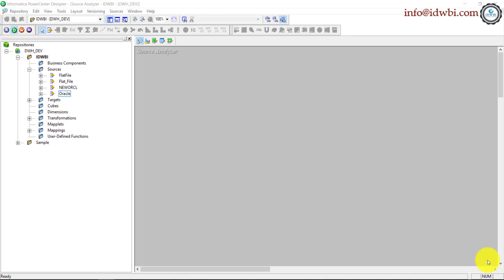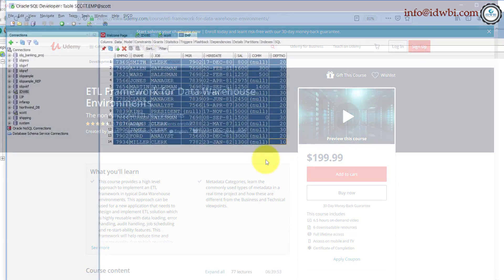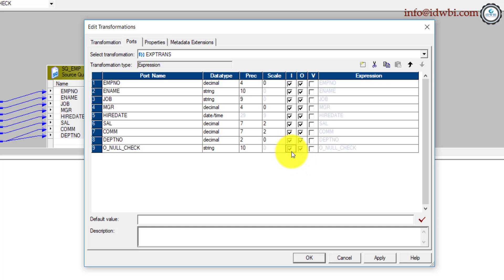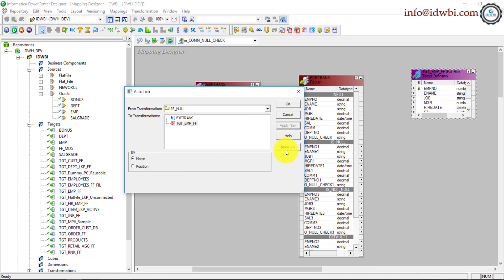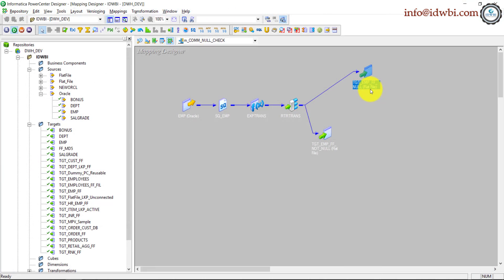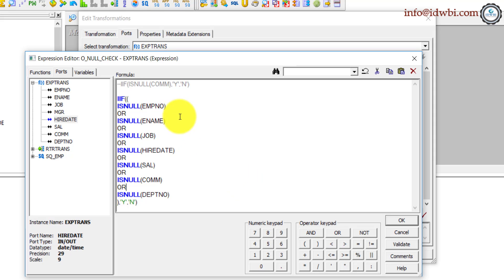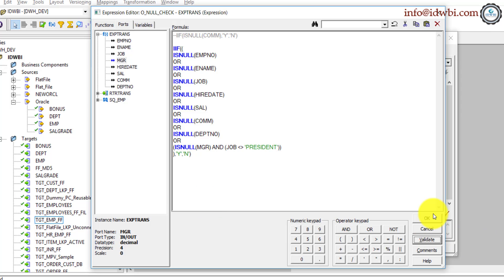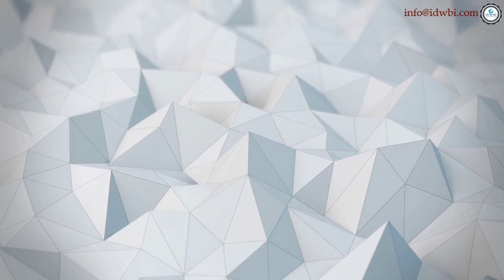How to identify Null records and move it to a target or error table